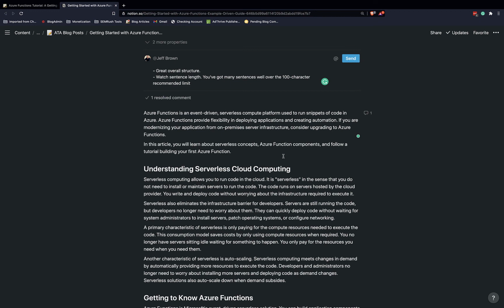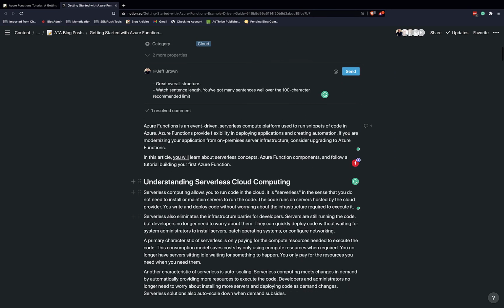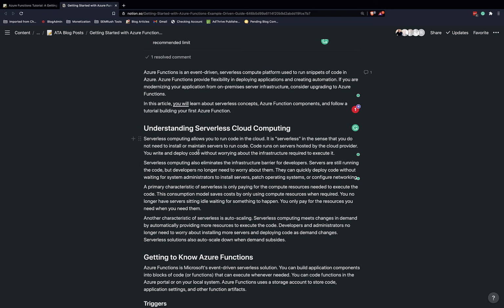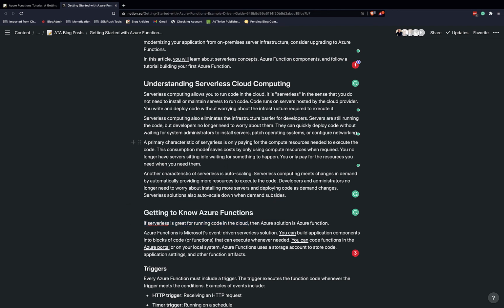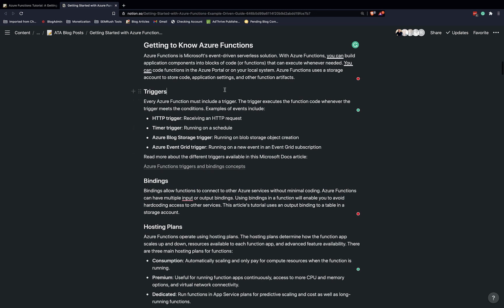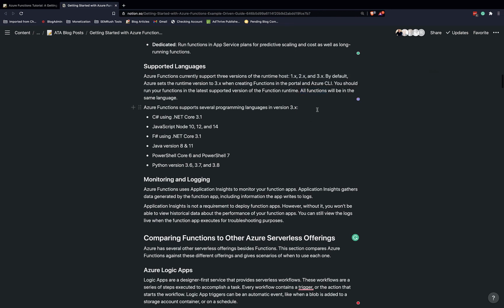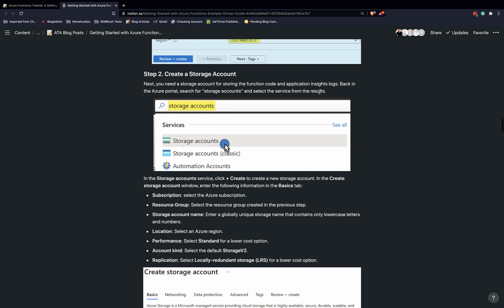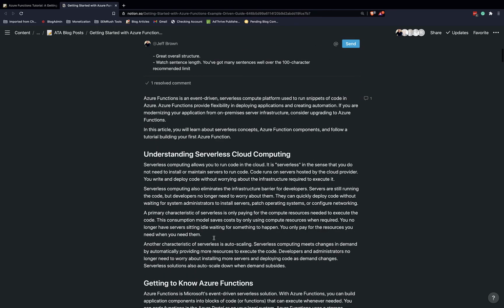Let's Get Inside the Head of Adam with editing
I know, it's scary but this video outlines how I approach editing and what I'm thinking as I edit a blog post.